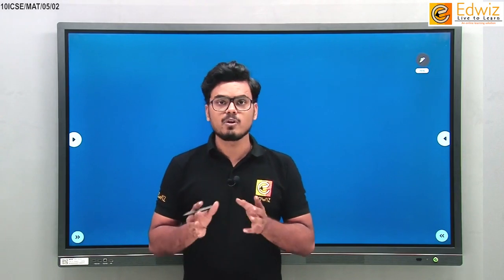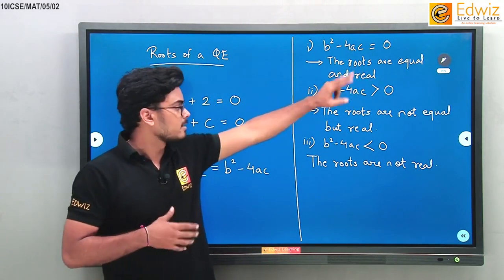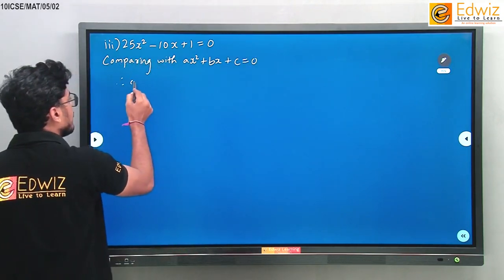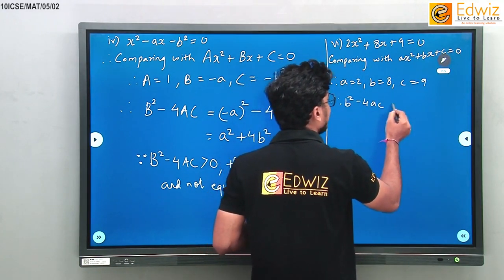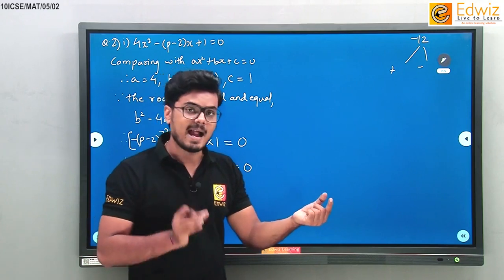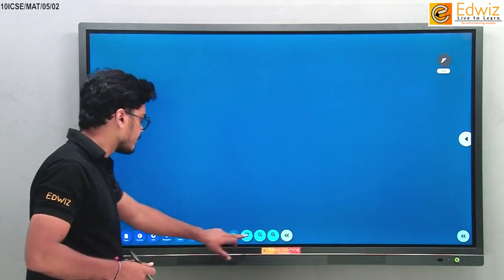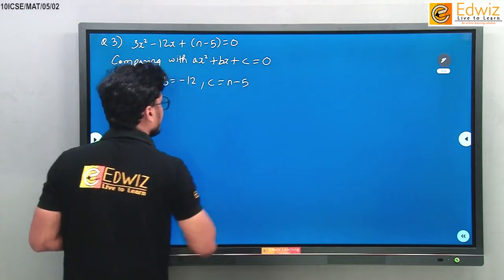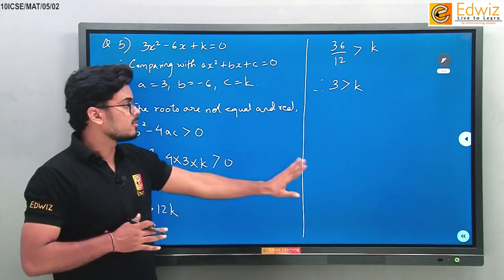Demystify Roots of Quadratic Equations (ICSE Class 10) - Session 2 - Roots & Exercise 5 (B)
🎓 Master the Secrets of Roots in Quadratic Equations (ICSE Class 10 - FREE!)
This session of Real Academy's FREE crash course on Quadratic Equations (Selina Concise Mathematics Book) dives into the concept of roots and equips you with problem-solving skills.  Whether you're a new learner encountering roots for the first time, or seeking revision and practice, this video caters to your needs!

🔍 What you'll learn:
✔ Unlocking Roots: Gain a clear understanding of roots of quadratic equations (0:58).
✔ Ample Practice: Apply your knowledge through numerous practice problems from Exercise 5(B) Q.1 (all sub-questions) (8:15 - 19:15).
✔ Challenge Yourself: Test your grasp of roots with problems Q.2 (all sub-questions) (21:55 - 32:16).
✔ Practice Makes Perfect: Sharpen your skills further with problems Q.3 (37:52), Q.4 (41:08), and Q.5 (42:12).

✔ New Learners: Gain a solid foundation in roots of quadratic equations.
✔ Review Seekers: Refresh your memory on this crucial concept.
✔ Mastery Seekers: Hone your problem-solving abilities with various challenges.

📈 By the end of this video, you'll be able to:
✔ Define and explain the concept of roots of quadratic equations.
✔ Apply your understanding of roots to solve various practice problems.
✔ Approach more complex problems involving roots with confidence.
✔ Real Academy's Commitment:  Real Academy, Mumbai's leading coaching institute, is dedicated to providing accessible and effective education.  This FREE lesson is a reflection of our commitment to student success.

Ready to tackle roots? Watch the video and power up your skills with Real Academy!

🏫 Our Branches Welcome You:
✔ Dombivli
✔ Shahapur
✔ Alibag
✔ Titwala
✔ Karjat
✔ Vasind
✔ Kalyan
✔ Diva